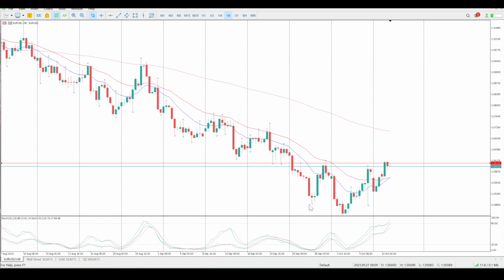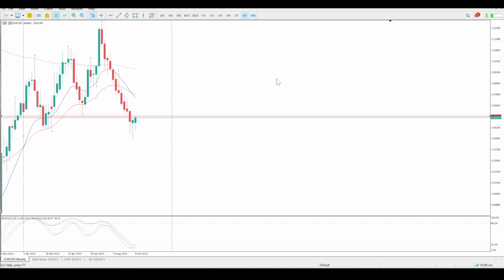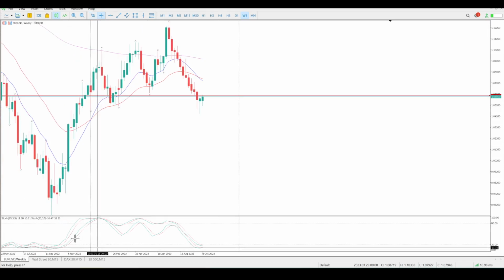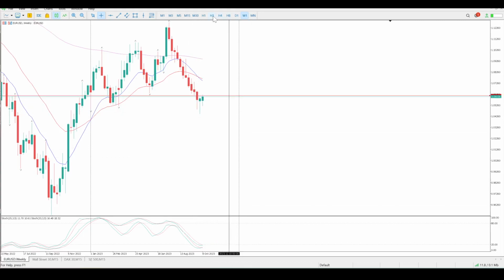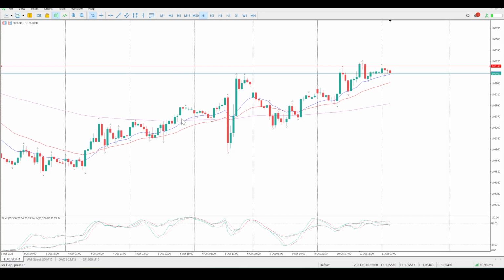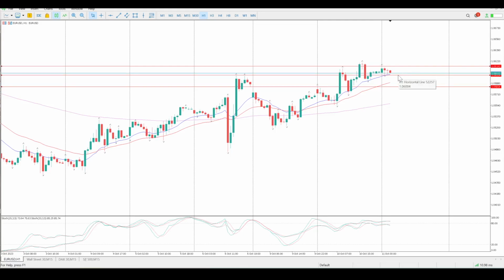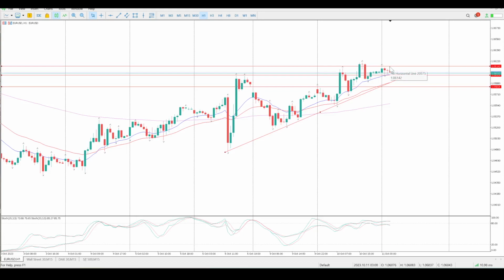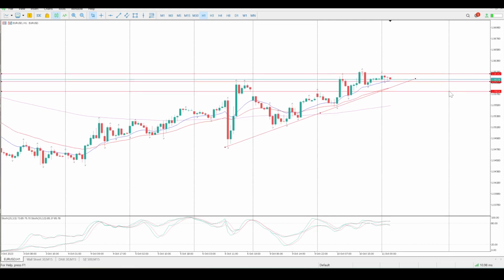EUR/USD Forex Today 11 October 2023 Day Trade Setups and Daily Technical Analysis. Learn to trade